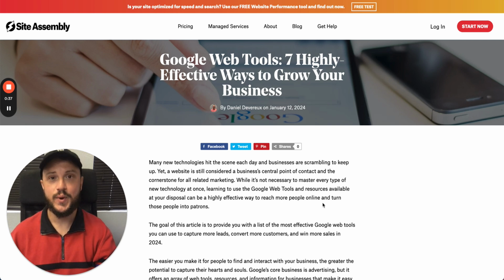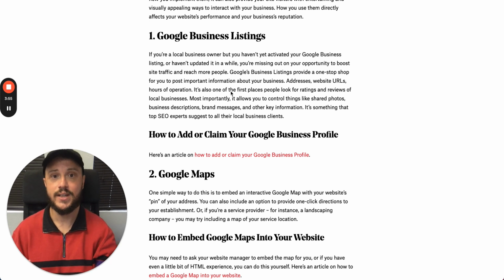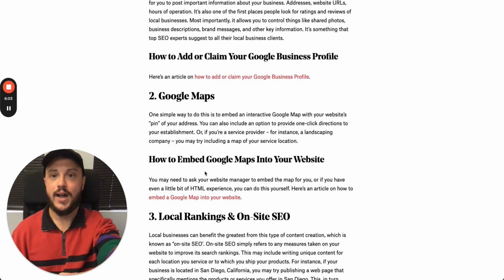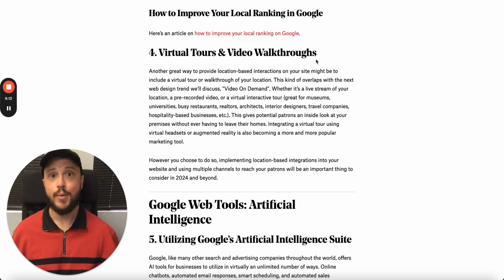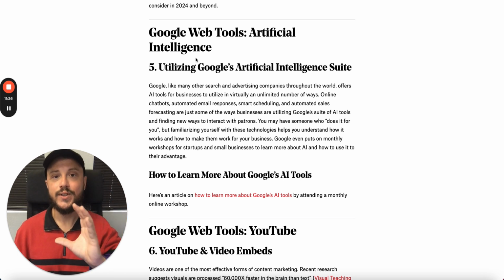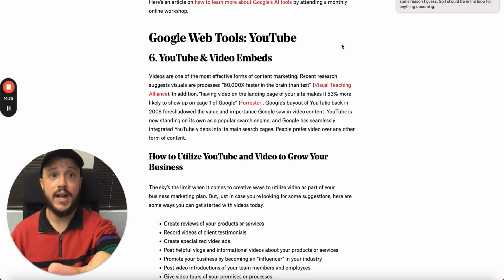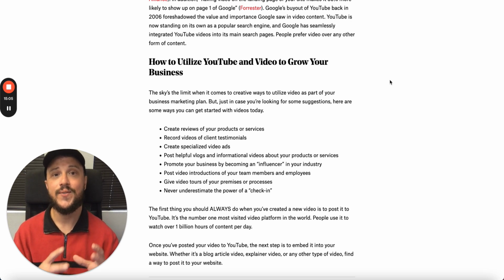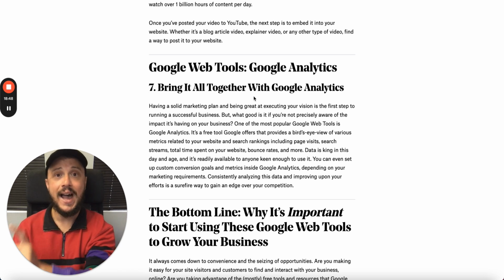Google Web Tools: Seven Highly-Effective Ways to Grow Your Business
The goal of this article is to provide you with a list of the most effective Google web tools you can use to capture more leads, convert more customers, and win more sales in 2024 and beyond.